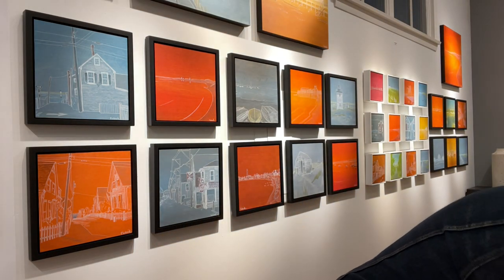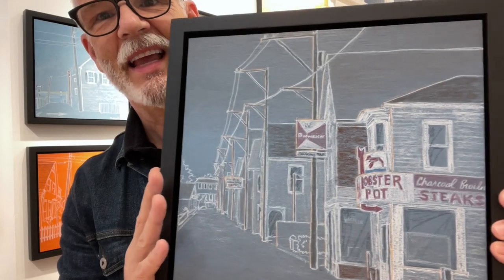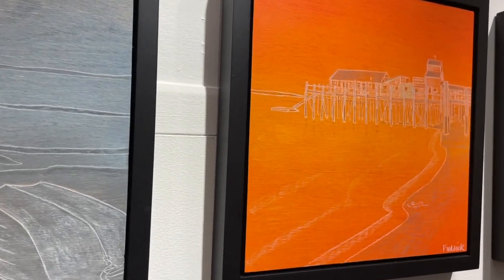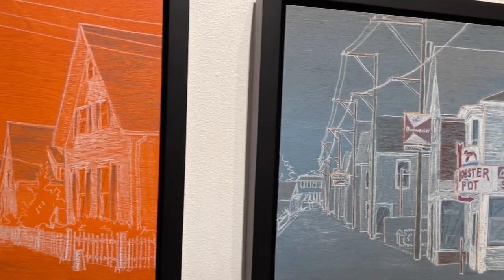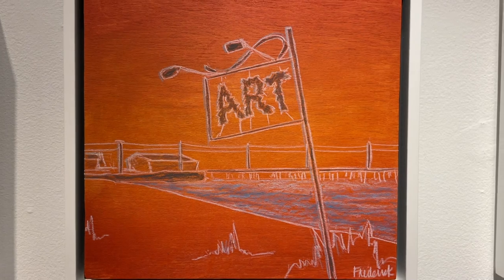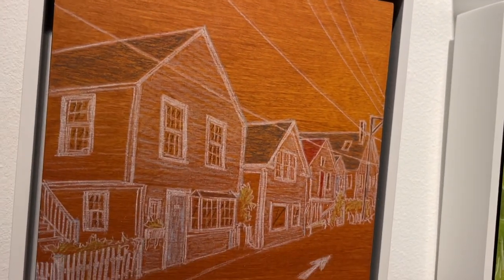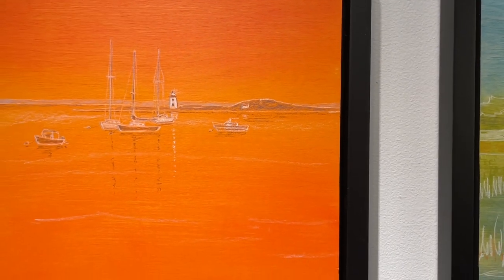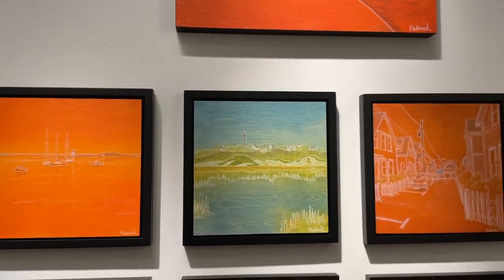Whole Grain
A virtual tour of recent mixed media illustrations by Provincetown artist James Frederick. You can find more details regarding all these pieces